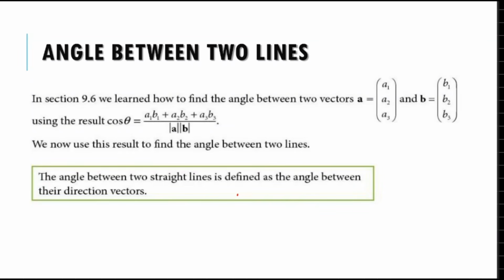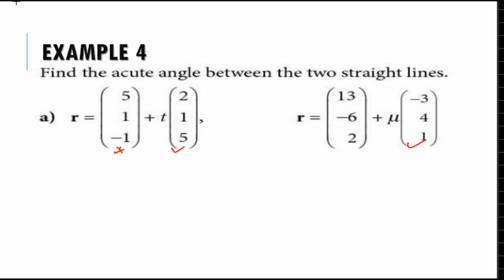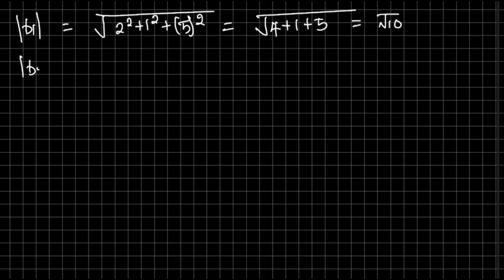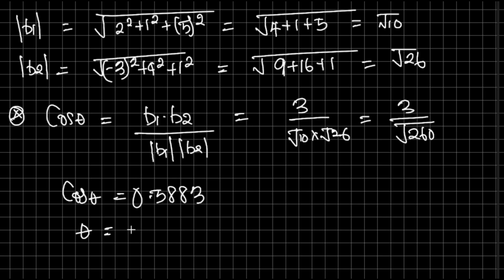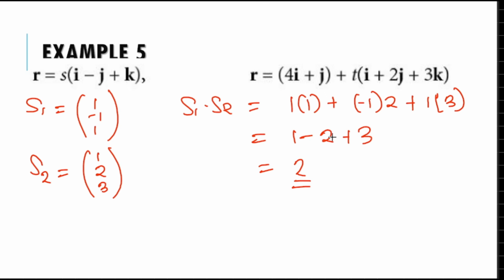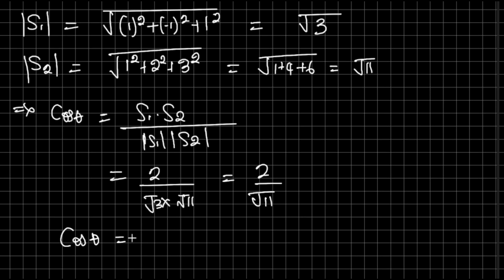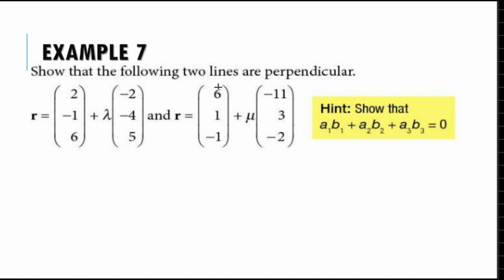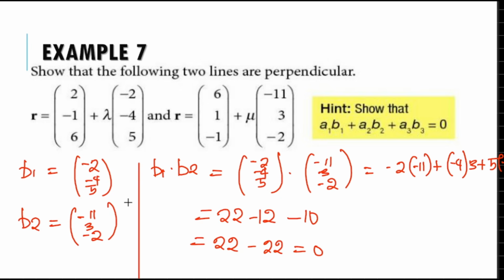Angle Between Two Vectors Explained | AI & Machine Learning Mathematics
Learn how to calculate the **angle between two vectors** using the dot product and cosine formula.

Understand the mathematics behind **cosine similarity, embeddings, vector search, machine learning, and RAG systems**.